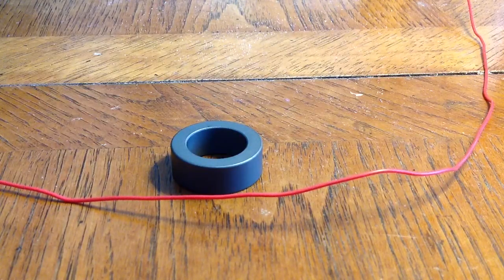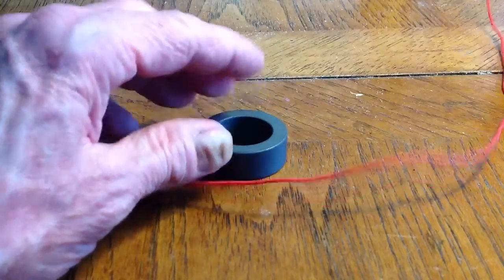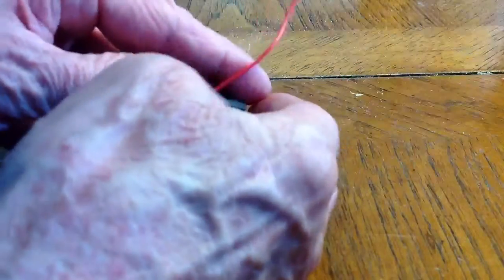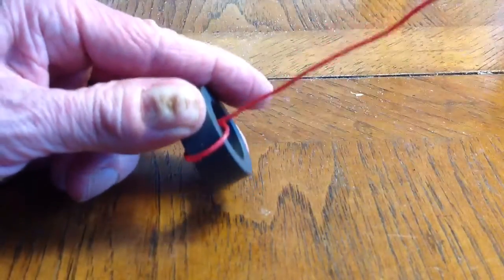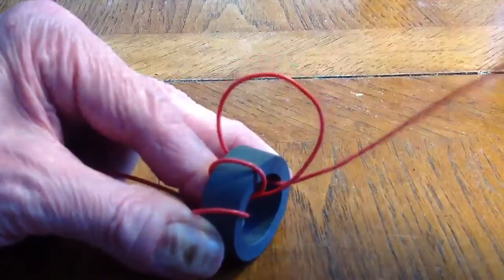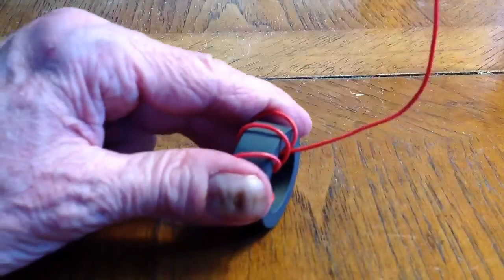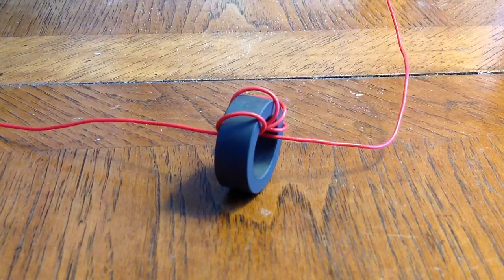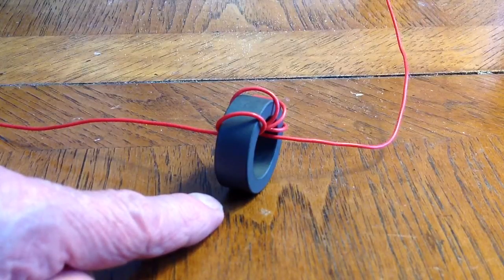How to Wind a Toroid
Use stiff wire and keep going the same way around.